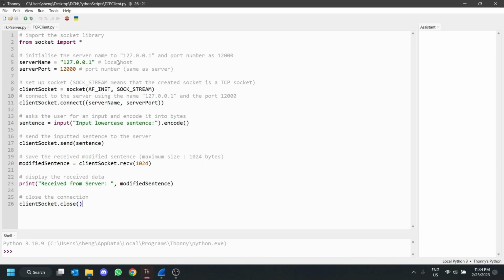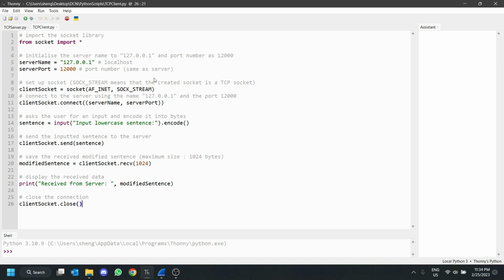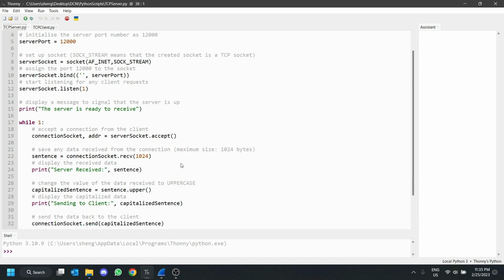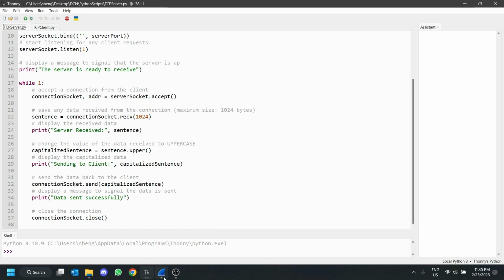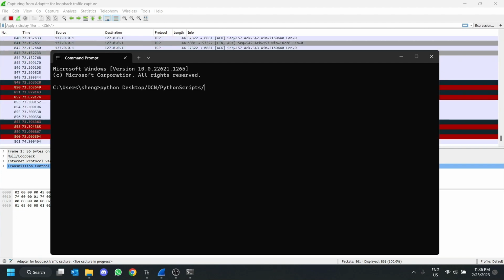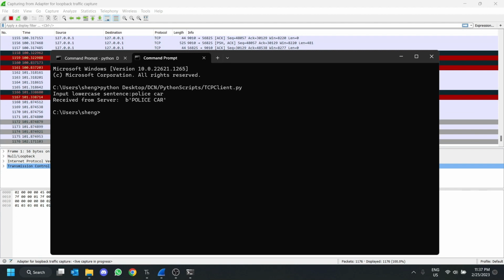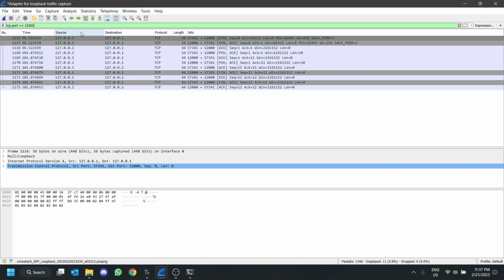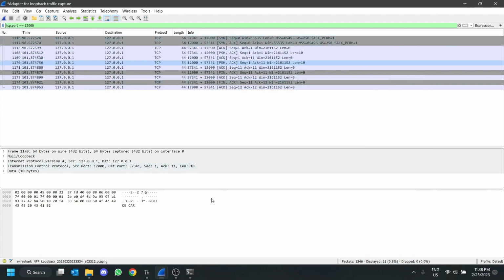Socket Programming DCN_21001570_21001655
Server-Client Socket Programming using Python scripts
1. Sia Sheng Jie 21001570
2. Teoh Yi Jen 21001655